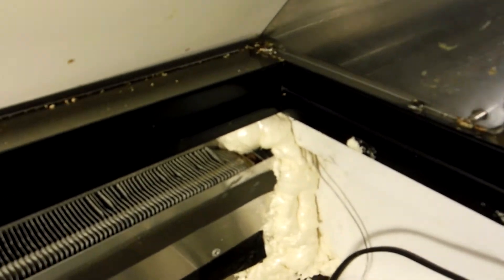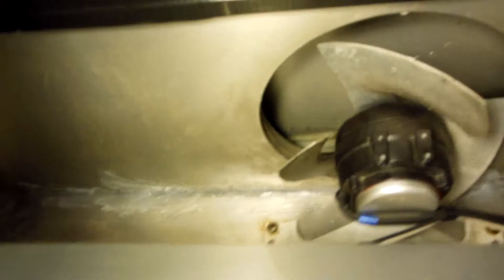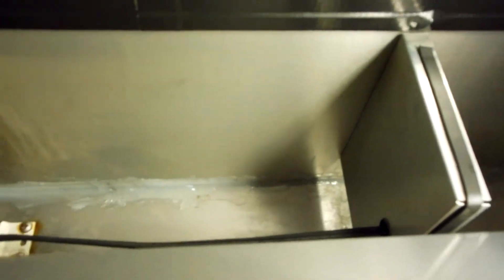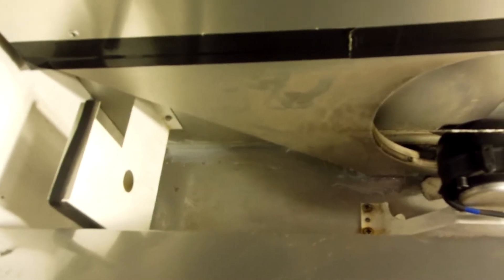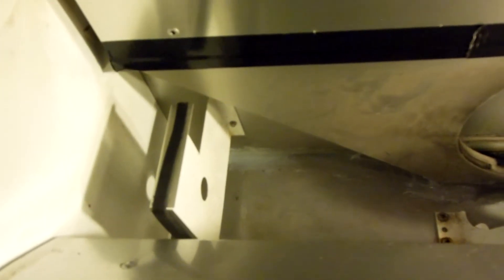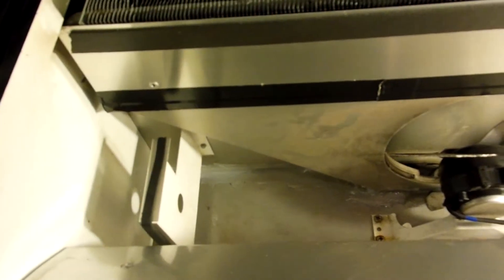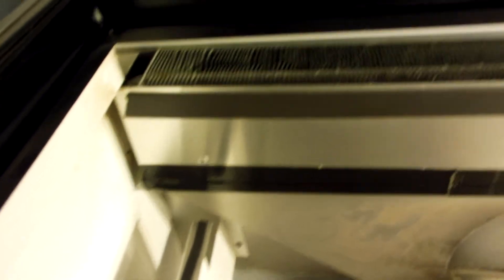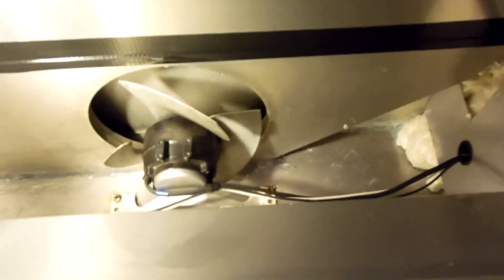True-3 Door Preperation Table. Water Leaking inside Refrigerator. Repairs. Part 3.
Commercial Refrigeration. Commercial and Residential Air Conditioning Service. Heating and Air conditioning Service. R-22 or R-410A. Since 1981.
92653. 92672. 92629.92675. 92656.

All Video's On this YOUTube Page OcRefrigeration.com are the Intellectual Property Of OcRefrigeration.com. No Video's Can Be Used in any Way,shape or Form Without the Express Written Consent of OcRefrigeration.com